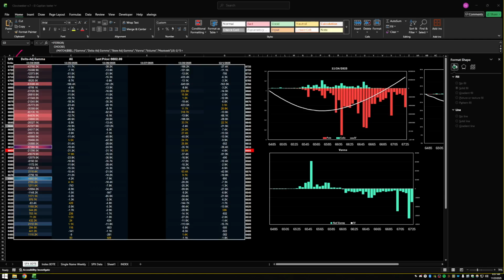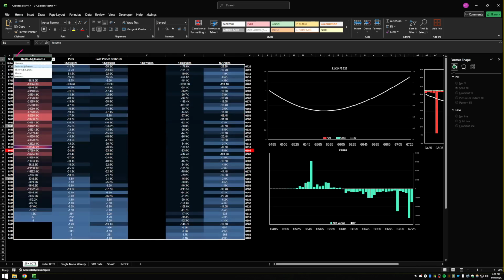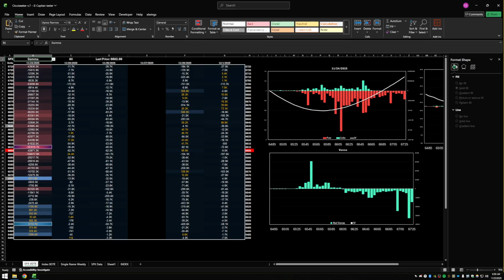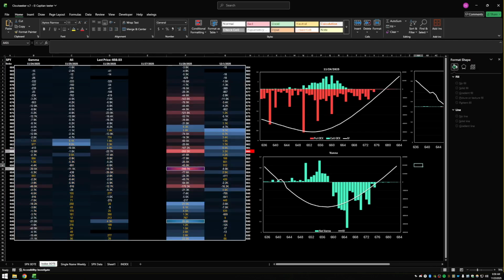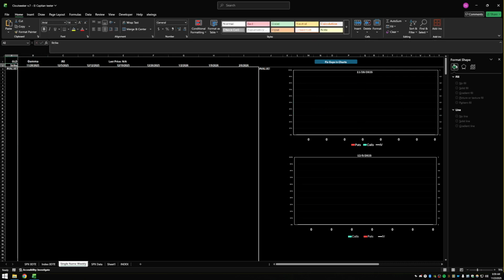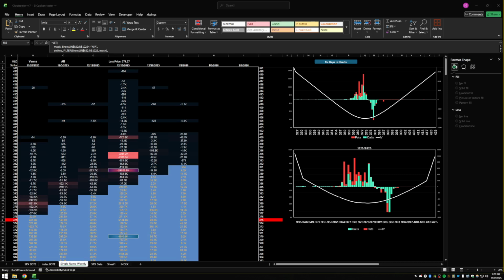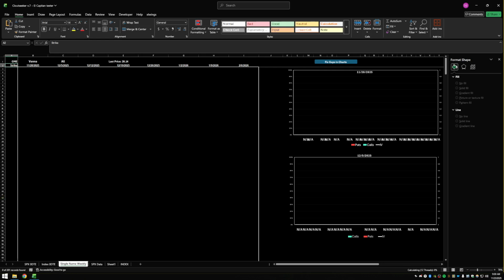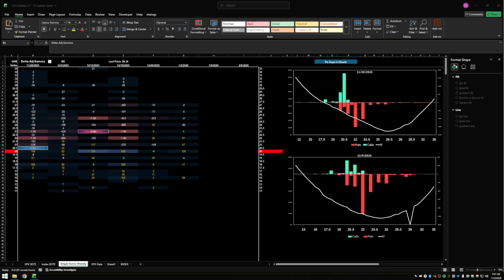Cloutseeker V7.5 El Capitan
This excel runs off thinkorswim data which requires a schwab account. Thinkorswim must be running for it to pull the data if it is not running then the spreadsheet will be empty.